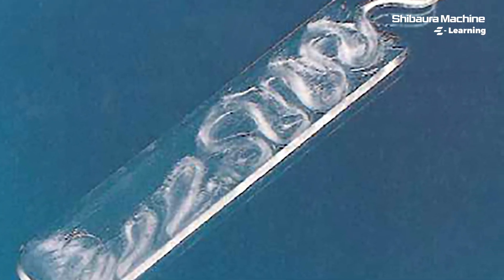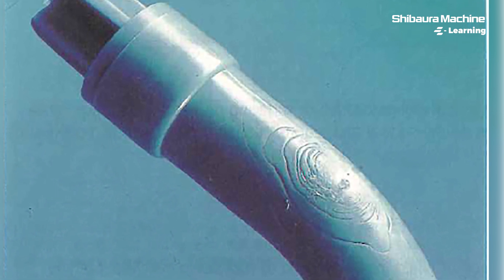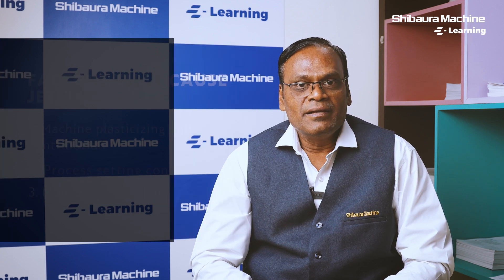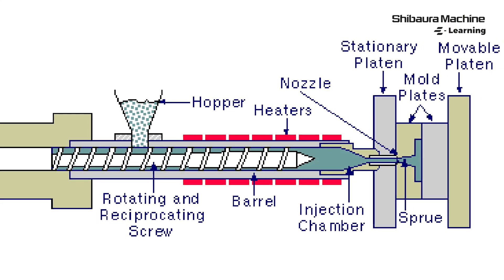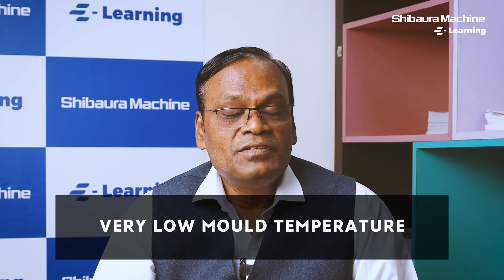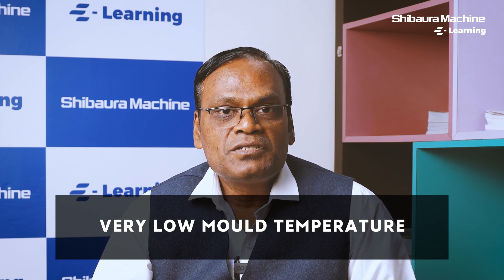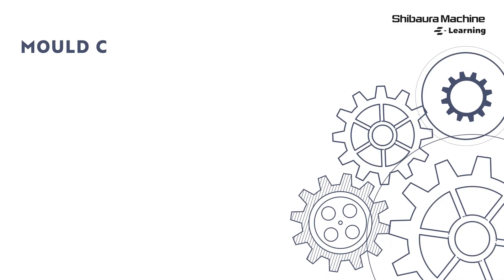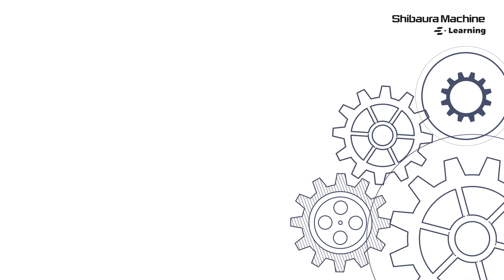16/108 Tips for Successful Injection Molding - Mould Contribution in Jetting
Jetting is a dull visible strand of melt that starts from the gate and shows as a visible serpentine line on the moulded part surface or hidden line.
When the melt enters the mould in an uncontrolled way, it doesn't bind to the cavity walls. It also does not homogeneously fuse with the further melt that flows into the mould. This leads to the formation of a dull strand.
We will explore the factors contributing to jetting due to the mould, such as mould temperature, gate size, an instantaneous transition between part and gate, and gate location.
Additionally, we will see how to configure the mould to avoid jetting in a plastic injection moulded component.

Welcome to Episode 16 of the "108 tips for successful injection moulding" video series by Shibaura Machine India. In this playlist, you will have all the tips and tricks required to get a flawless injection moulded component every time.
At Shibaura Machine India, we are committed to providing you with the knowledge and tools you need to succeed in injection moulding.